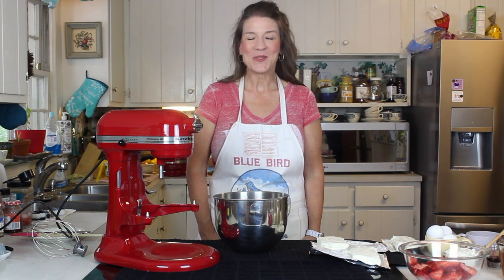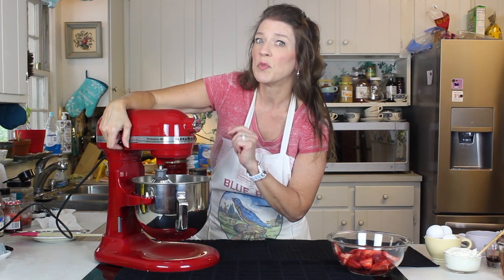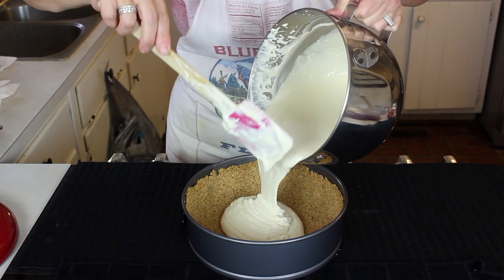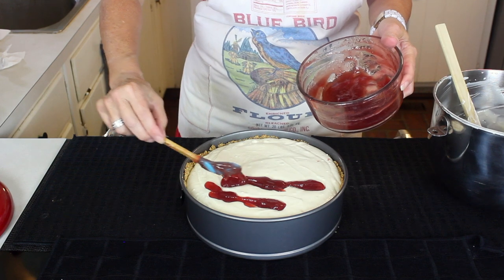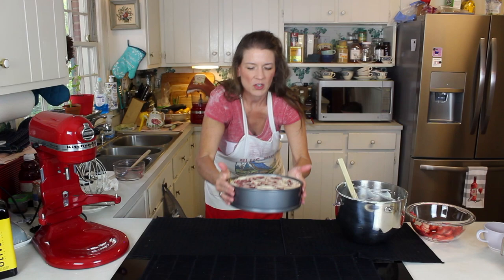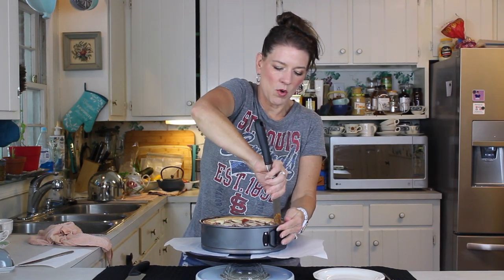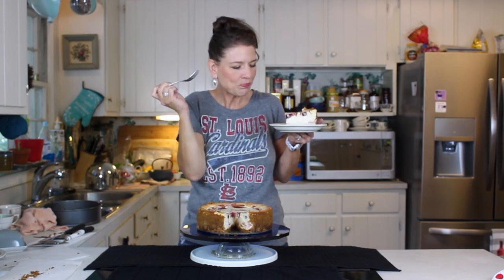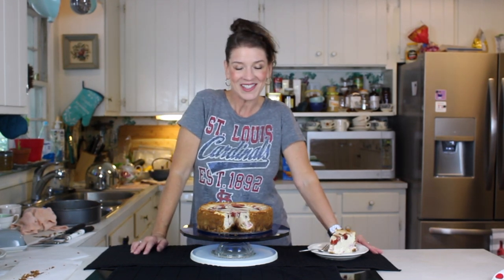Strawberry Swirl Cheesecake |Sugar Alternative Strawberry Cheesecake |Homemade Strawberry Cheesecake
Does fresh strawberries, strawberry jam and cheesecake sound like a match-made in heaven to you? If so you have to check out my recipe for my strawberry swirl cheesecake. Its Sugar Alternative and has yummy fresh strawberries inside!!! Better buckle up for this strawberry bomb.

Here's the recipe:
Filling:
4 8oz blocks of Cream Cheese, SOFTENED
1c Honey
3/4c Sour Cream
3 Eggs
1 tsp Vanilla
Crust:
1 1/2 c Crushed Graham Crackers
1/3 c Sugar, I use Coconut sugar
1/3c Melted Butter
*Combine all crust ingredients together to a sand like texture, press in 10in spring form pan
Fresh Strawberries, washed, dried WELL, sliced
Strawberry jam, whatever is your favorite, I use the Sugar Free Smuckers
Cranberry juice, about 1/4 c., to thin out strawberry jam

1. Make crust and bake for 7 minutes at 350 degrees

2. Cream cream cheese until fluffy, then add in the remaining filling ingredients.
Blend for 5 minutes until nice and smooth

3. Pour 1/3 of filling into the cooled crust, then layer in one single layer of fresh strawberries, the pour in the remaining filling.

4. Thin out the strawberry jam with cranberry juice, you want the jam to be pourable. so add the cranberry juice slowly, mixing as you do so. Then dot the thinned out jam over the top of the cheesecake, like in the tutorial. With a knife swirl the jam into the top of the cheesecake.

5. Bake at 350 degrees for 45-55 minutes until lightly golden brown on top with a jiggle in the middle.

6. Cool at room temp for 2 hours, then overnight in the fridge.

7. Slice and ENJOY!!!

This is my favorite cheesecake I've EVER made!! It turned out so good and it didn't last a single day. It was a major crowd pleaser.